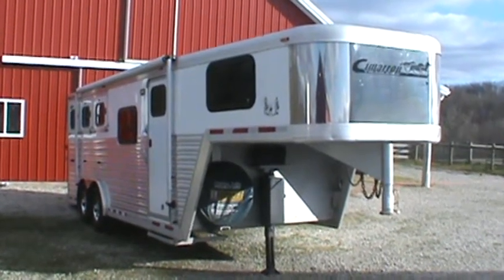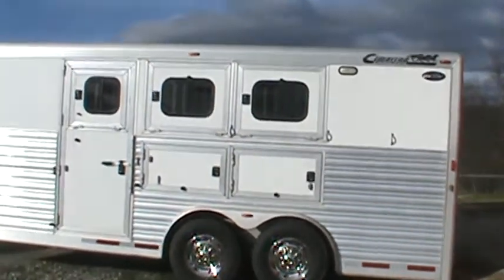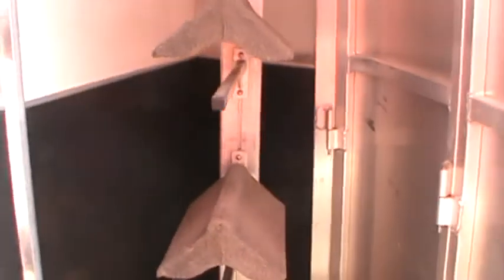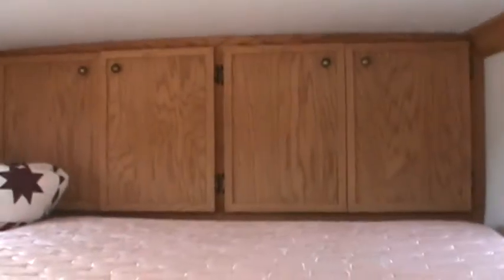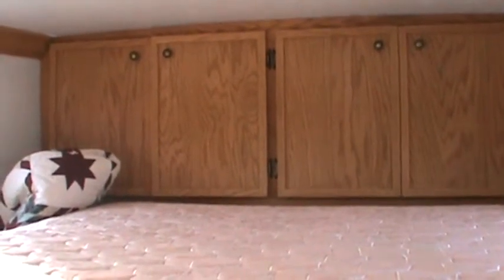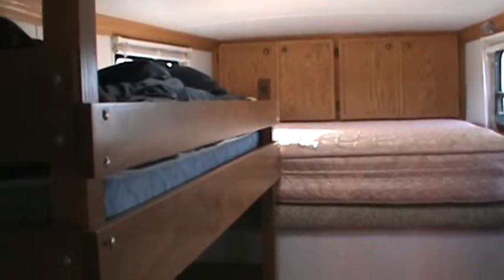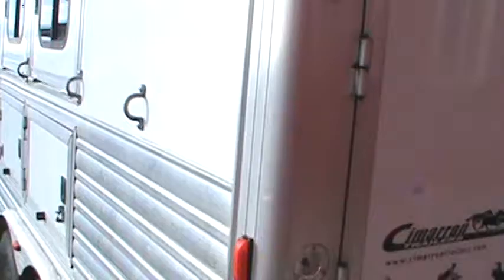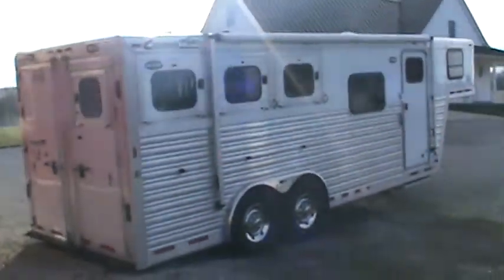2005 Cimarron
1 Owner 2005 Cimarron Norstar Custom Ordered 3 Horse Slant 8 Foot Wide x 7 Foot Tall Living Quarters Shell with Basic Living Quarters. Stud Wall on 1st Stall, Escape Door on 1st Stall Exterior, 2 Exterior Manager Doors with Lights, Drop Downs on Head and Butt Side, 16 Foot Awning, Hydraulic Jack, Recessed Exterior Loading Lights, Stainless Wheel Simulators, Stainless Front. Interior Insulated and Walled with Industry Standard Wall & Ceiling Panels, Floor is Wood Laminate, Bulkhead Wall-Overhead Cabinet-Lower Cabinet-Corner Trim all Solid Oak Hand Made by Professional Cabinet Maker. Stored Inside every Winter, Wheel Bearings Repacked & All Brakes Replaced 2 Years Ago, Tires 2 Years Old with No Dry Rotting.